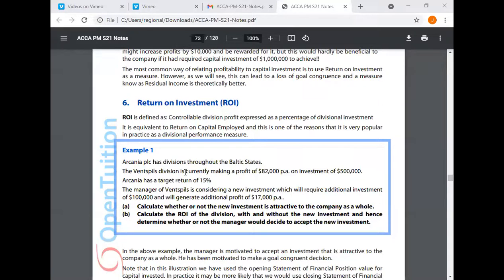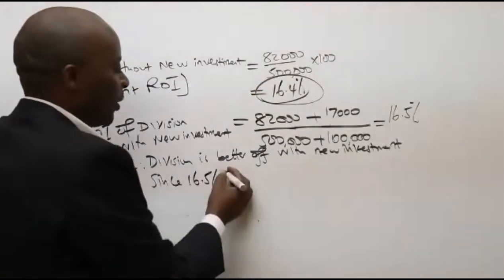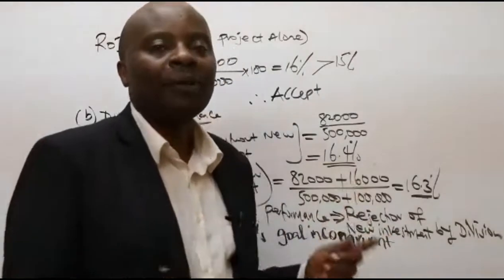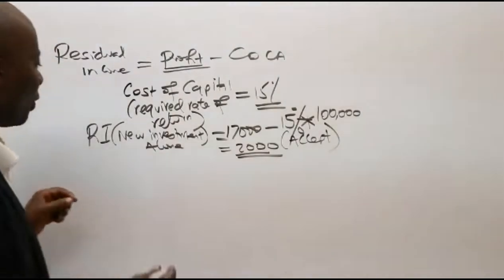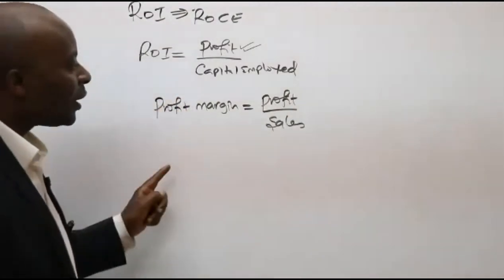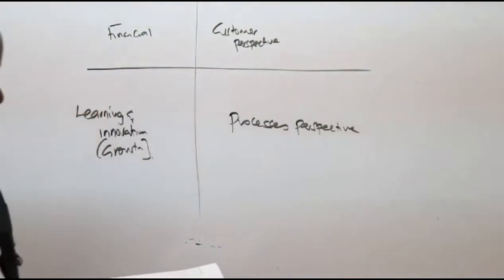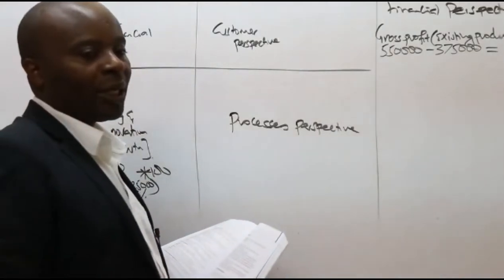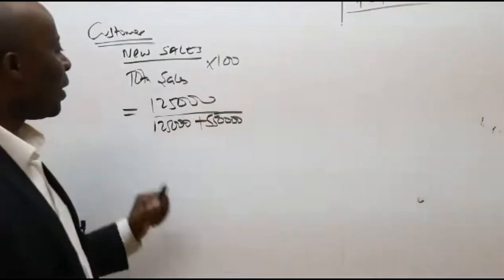KASNEB SECTION 5 AMA performance management by Dr. Joshua Aura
Great content for CPA section 5 students. Get in touch with us for online classes 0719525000